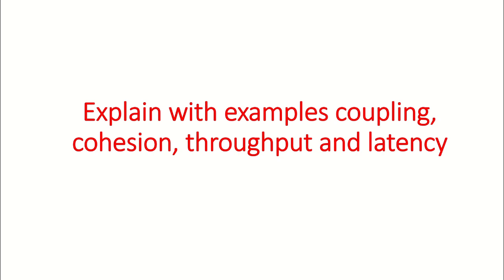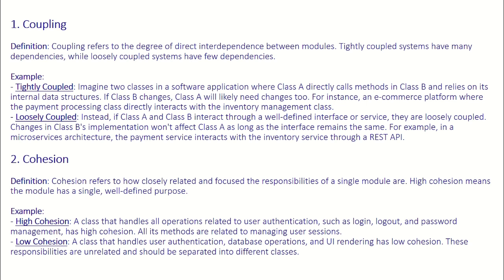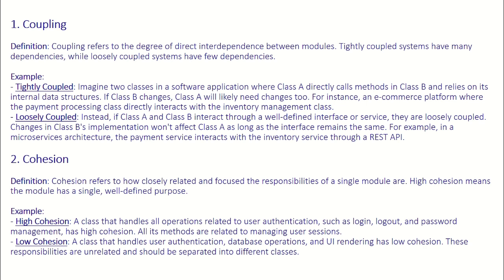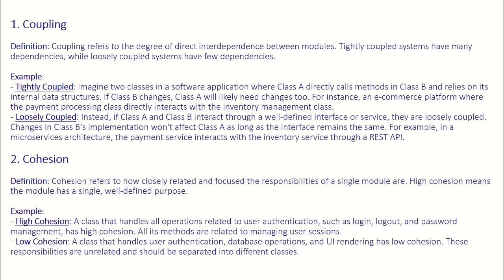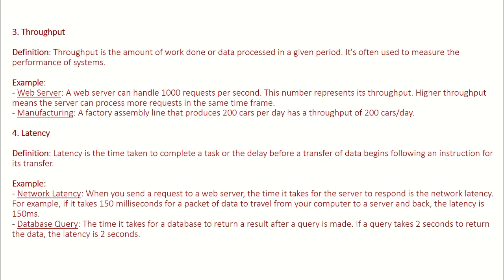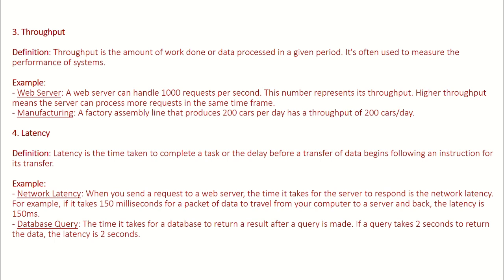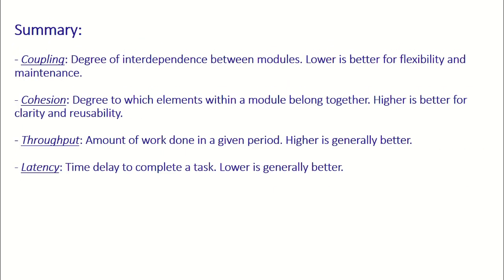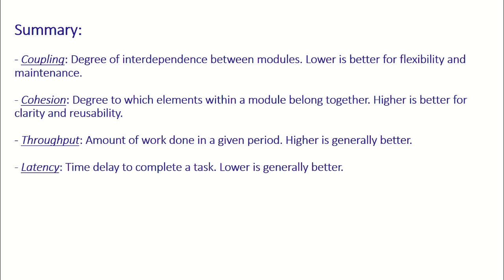explain with examples coupling, cohension, throughput and latency